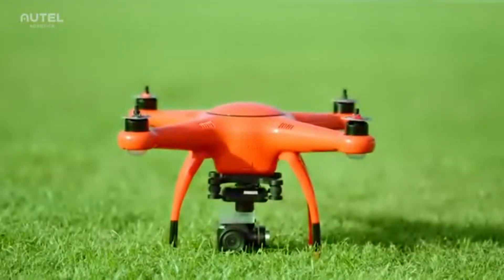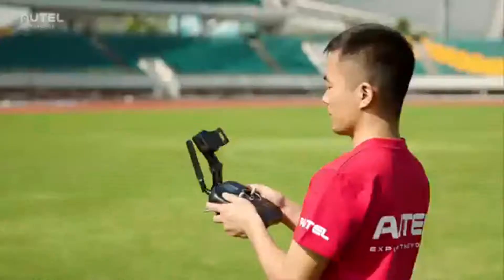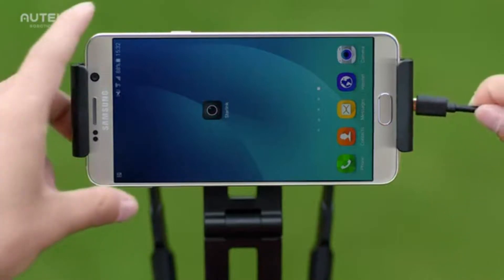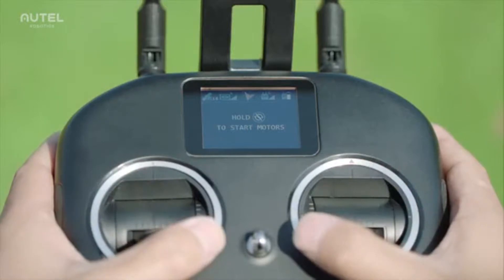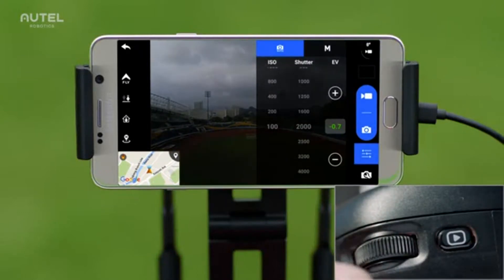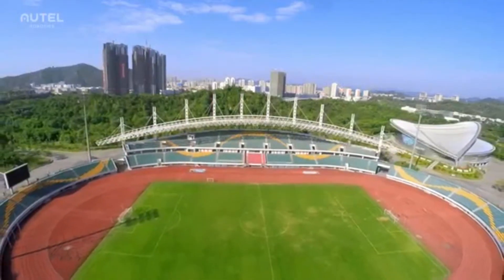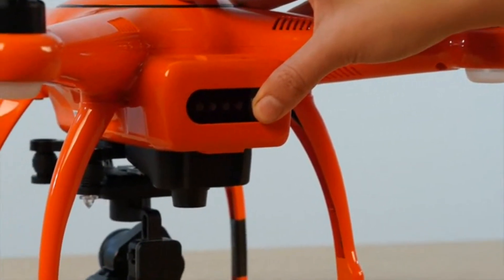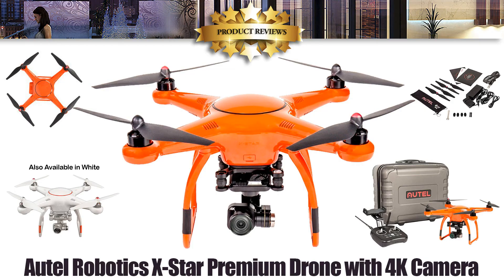Autel Robotics X-Star Premium Orange Drone with 4K Camera Setup, Overview & Flight Instructions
Autel Robotics X-Star Premium Orange Drone with 4K Camera Setup, Overview & Flight Instructions, 1.2-Mile HD Live View & Hard Case (Orange) | Also available in White

4K Ultra HD video camera with quick-release 3-axis gimbal stabilizer
HD Live View up to 1.2 miles away and autonomous flight modes via the free Starlink app for iOS or Android (mobile device sold separately)
Dual GPS/GLONASS outdoor navigation, SecureFlyTM magnetic interference protection, and the Starpoint Positioning SystemTM
Intuitive remote controller with LCD display and one-touch action buttons
Included accessories: Premium hard case, 64-GB MicroSD card, intelligent battery, 1-hour fast charger, spare propellers and small parts
Backed by Autel Robotics customer support: U.S. based, seven days a week

Product Description
The X-Star Premium has twice the HD Live View range compared to the X-Star, includes a larger 64-GB card, and comes packed in a semi-hard, splash-proof, zippered premium case.

The X-Star Premium is a sophisticated yet amazingly easy-to-fly quadcopter designed for superb aerial imagery. The 4K camera and 3-axis gimbal can record crystal-clear, smooth Ultra HD videos or take 12-MP photos with HD Live View up to 1.2 miles away. This drone is ready to fly out of the box, and can be flown with or without the help of the free Starlink mobile app. Powered by an intelligent flight control system, dual GPS and GLONASS satellite navigation and aided by the Starpoint Positioning System, the drone stays safe and stable, even indoors or at low altitudes. Where other drones might become erratic or fly away when there is magnetic interference, the X-Star is equipped with our exclusive SecureFly technology to help your drone come back home safely.

Learning to fly the X-Star is easy: you can start the motors, take off and land, hover, or have the drone automatically return home by using the one-touch buttons on the remote controller. The controller’s integrated LCD displays critical flight information, allowing the Starlink mobile app to show fullscreen live HD video. Starlink brings a wealth of autopilot features such as follow, orbit, waypoints, and also lets you adjust camera settings and record images in flight. With the X-Star Premium from Autel Robotics, a new perspective is just one flight away.

Superior Flight
The Starpoint Positioning System measures the aircraft’s flying height and optically tracks its position. This lets the X-Star Premium fly accurately, at low altitude, even when a GPS signal is unavailable. In addition, dual GPS and GLONASS navigation ensure solid positioning even in low signal environments. Smart-Flight features like Follow, Orbit, and Waypoints allow you to focus on controlling the camera rather than the flight controls so that you can capture the most extraordinary scenes, while options like Beginner Mode can provide a geo-fence that limits your aircraft’s range and speed. The X-Star Premium is powered by a powerful, lightweight, intelligent 14.8V LiPo battery that provides up to 25 minutes of flight time and 1.5-hour worry-free charging with the included fast charger.

More of Our Videos You May Like